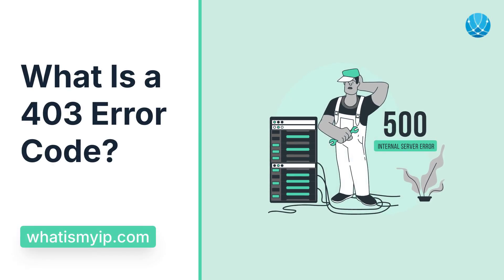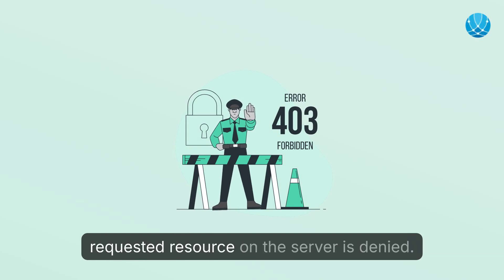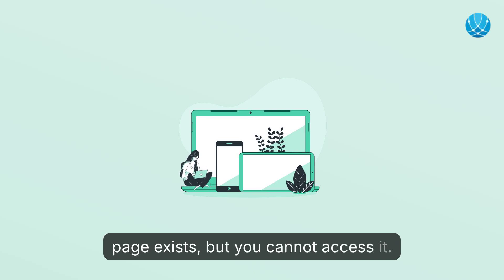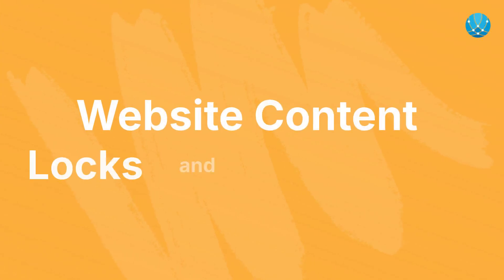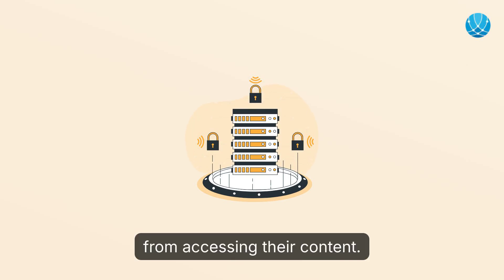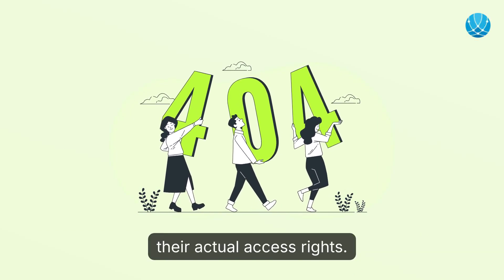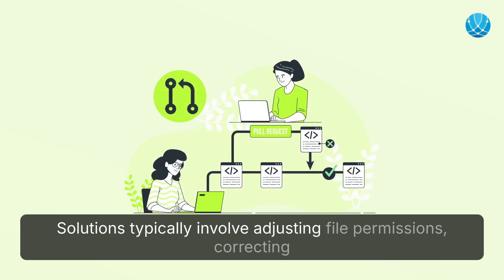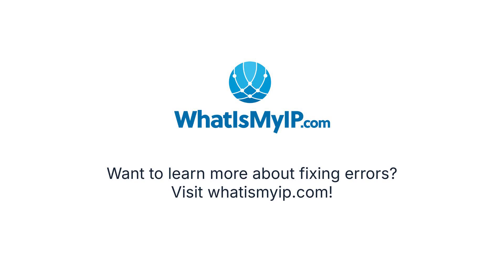What Is a 403 Error Code?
🔍🚫 Have you ever stumbled upon a 403 error code while browsing the web? You're not alone!

In this video, we'll break down what a 403 error means, and why it’s happening when you encounter it. Unlike a 404, where the page is missing, a 403 error means the page is there, but you can't access it.

🌐 Find out about common causes:
- Incorrect file permissions
- Issues with the .htaccess file
- IP blocking
- Server-side misconfigurations

Learn how you can fix these issues and get back to exploring! For more tech tips, visit WhatIsMyIP.com!